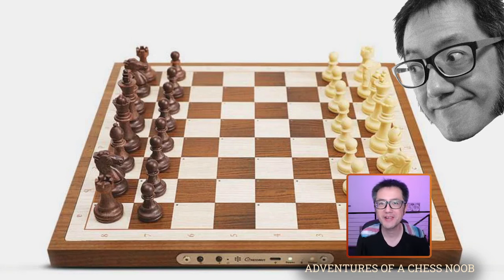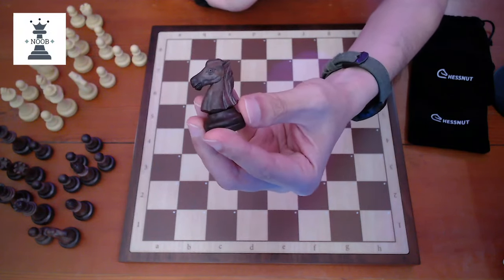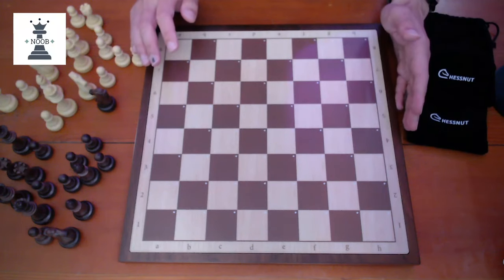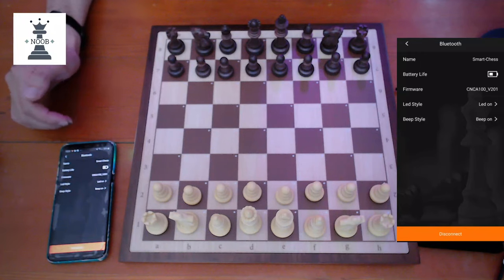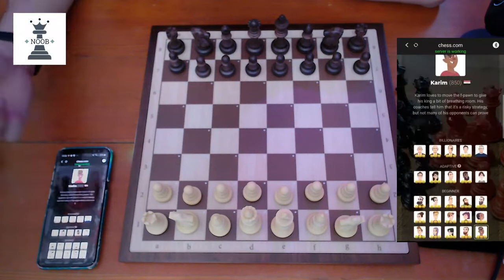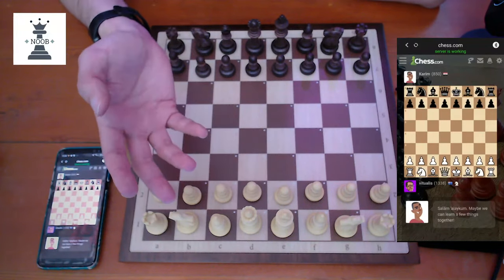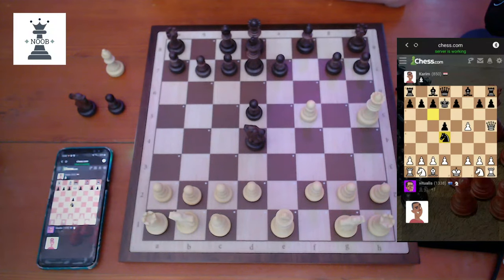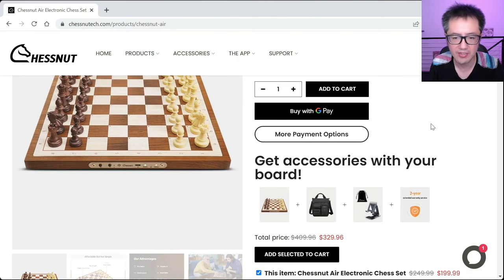🔥 Chessnut Air Electronic Chess Set Review： Is It Worth Your Money？ EJYmgEbish0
Video from Adventures of a Chess Noob, special thanks to @chessnoob64 for unboxing and reviewing our product!

00:00 Introduction
00:37 The board and the pieces
02:08 Turning on the board
03:00 Playing a game on chess.com
06:22 Chessnut website and accessories
08:19 Overall impression